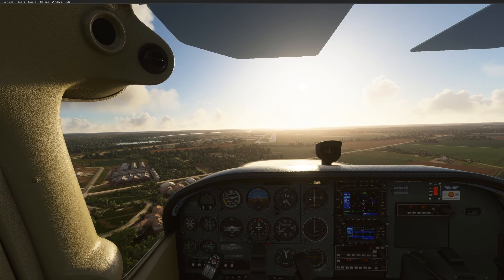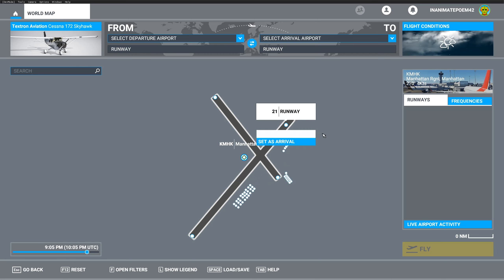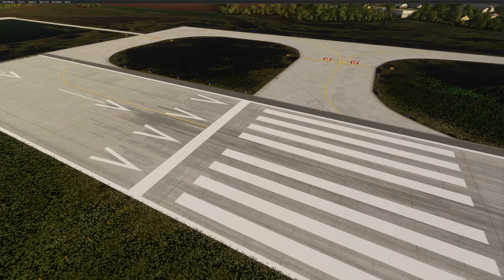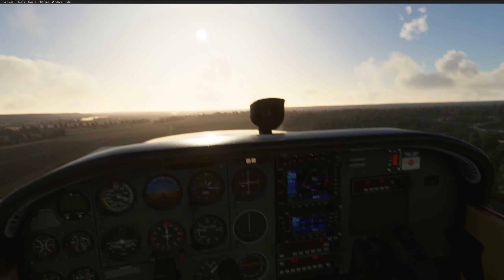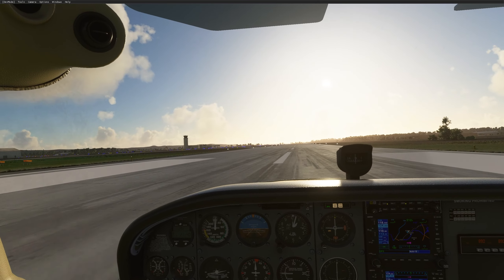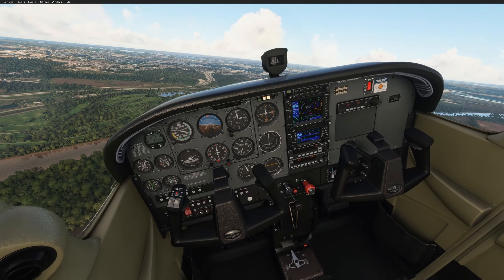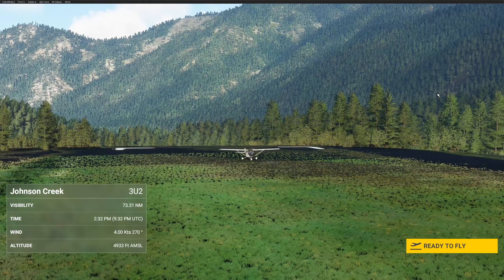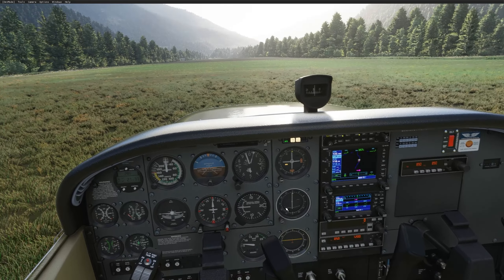MSFS 2020 Tutorial: Short/Soft Field Takeoffs and Landings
This tutorial covers "non-standard" landings and takeoffs, which feature short field takeoff and landings in a Cessna 172S, as well as soft field takeoff and landings in a 172S. We'll finish up with a practical exercise in a mountainous valley of Utah.

All material in this video is derived from MSFS 2020, and is for simulator purposes only. Do not use this as substitute for real world training.

Specs:

EVGA 2080 Super GPU
Thrustmaster T.16000M thrust lever, joystick, and rudder pedals.
TrackIR for head tracking

00:00 Intro/setup
02:30 Short Field Operations
14:15 Soft Field Operations
20:43 Valley Departure